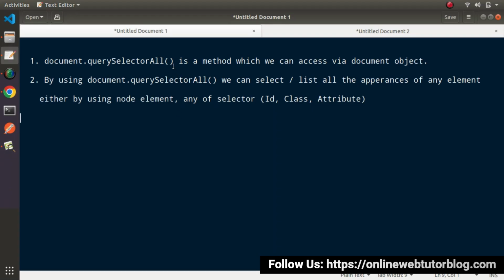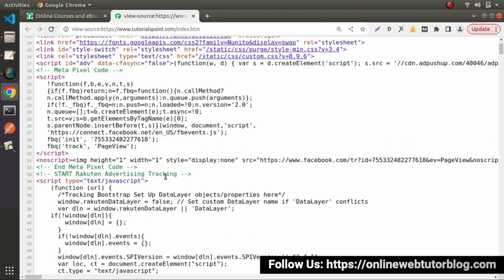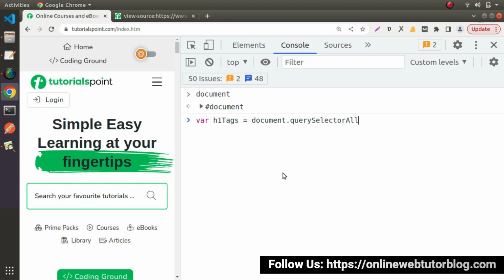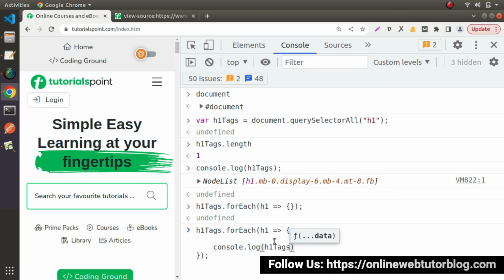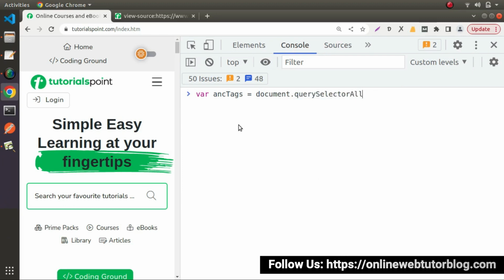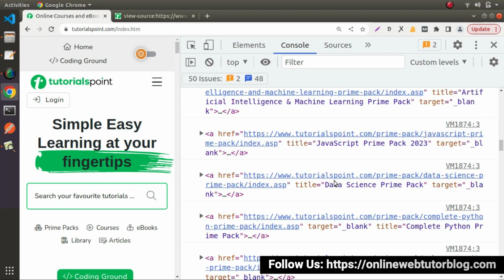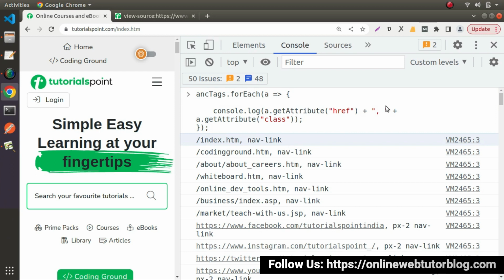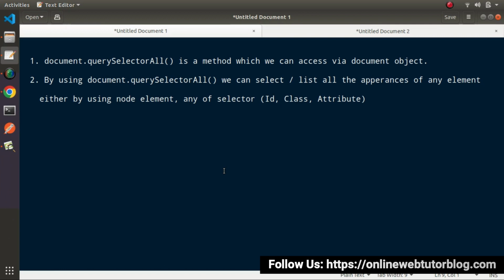JavaScript document.querySelectorAll() Method | How To Select Document Element From Webpage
The querySelectorAll() method returns all elements that matches a CSS selector(s).
The querySelectorAll() method returns a NodeList.
The querySelectorAll() method throws a SYNTAX_ERR exception if the selector(s) is invalid